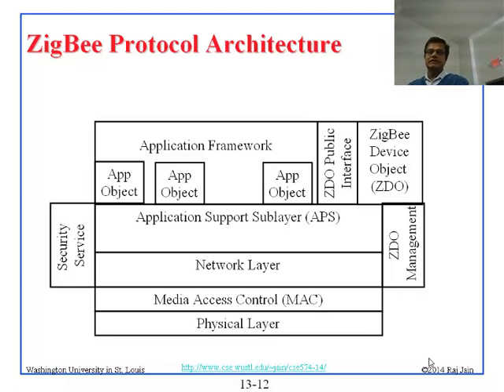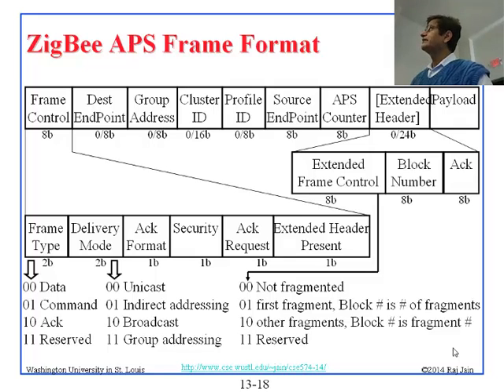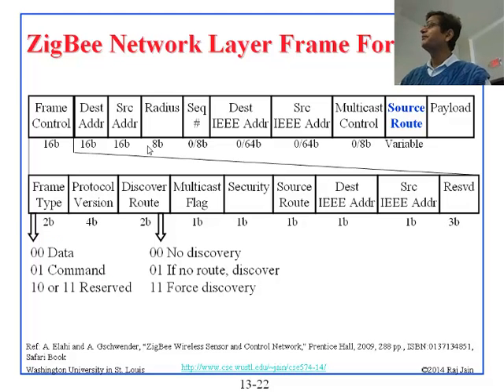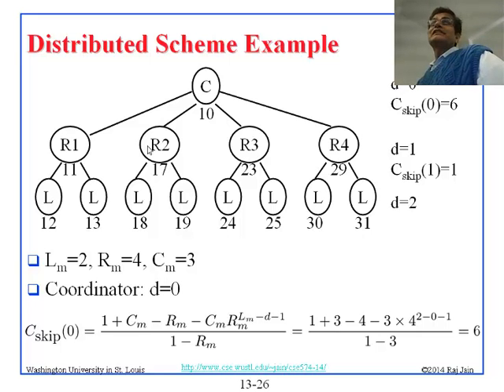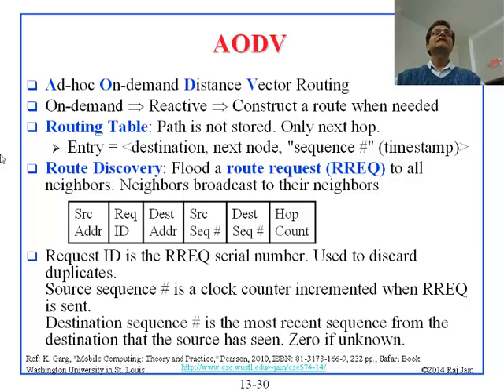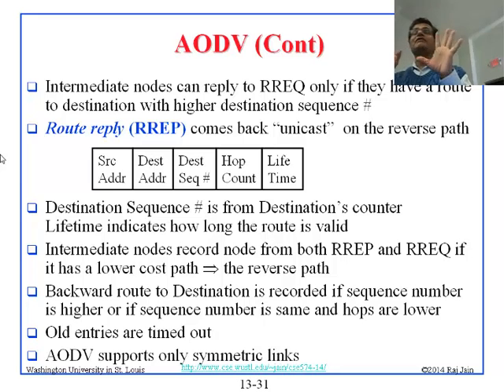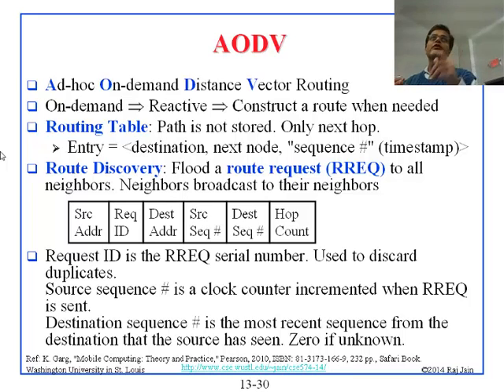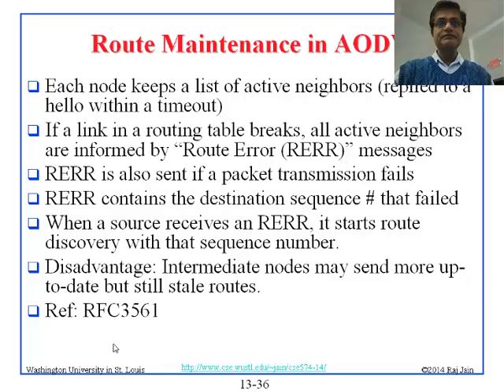CSE 574-14-13B: Wireless Protocols for Internet of Things: Part II - ZigBee (Part 2 of 3)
Part 2 of Audio/Video recording of a class lecture by Prof. Raj Jain on Wireless Protocols for Internet of Things: Part II - ZigBee.